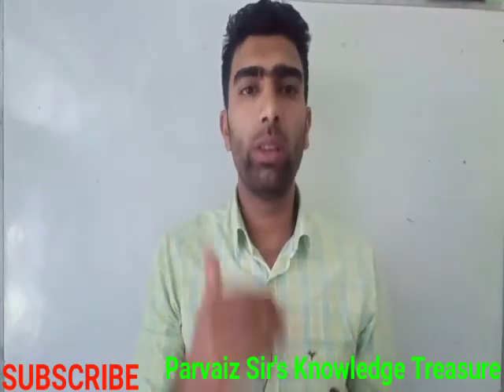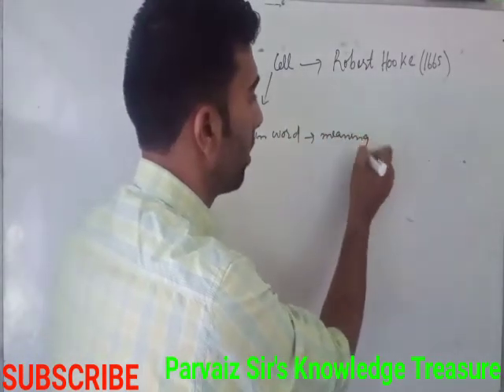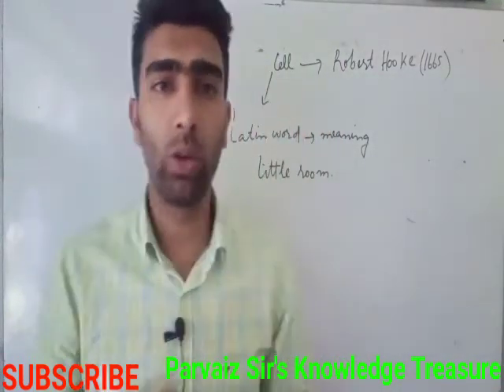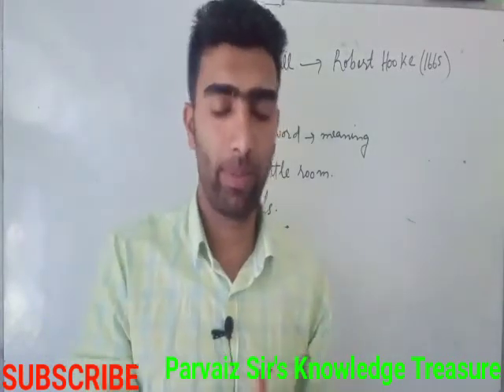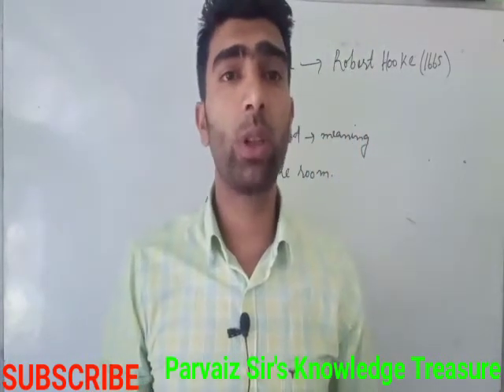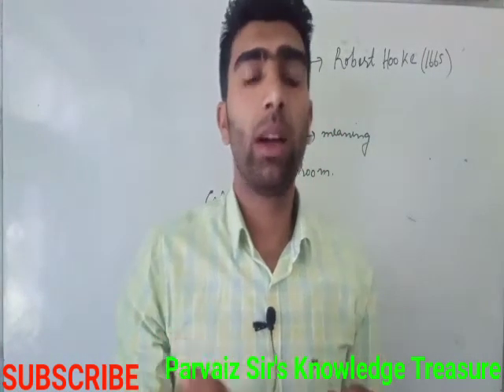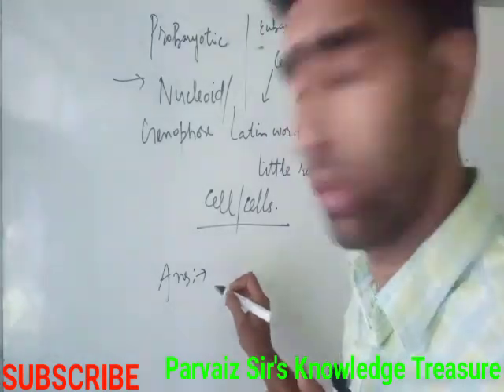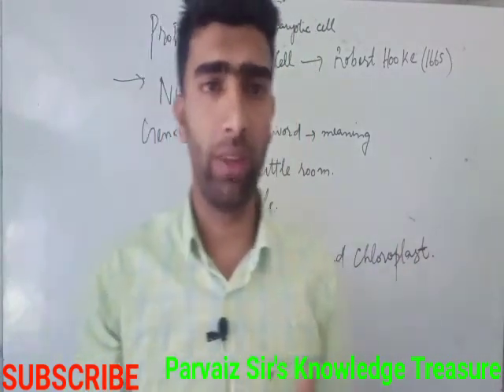CLASS:- 9TH || SUBJECT:- BIOLOGY || TOPIC:- TEXT QUESTIONS EXPLAINED || PART :- 2